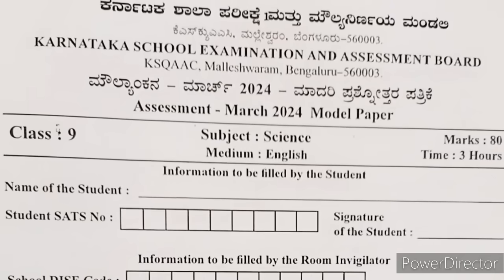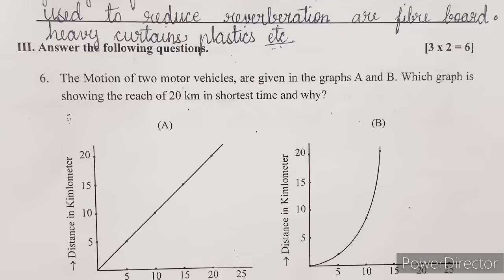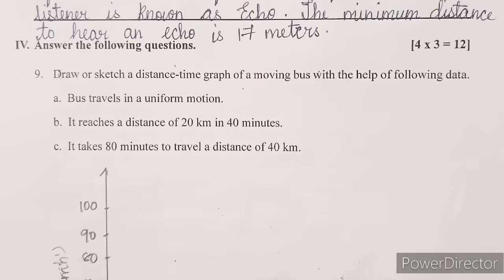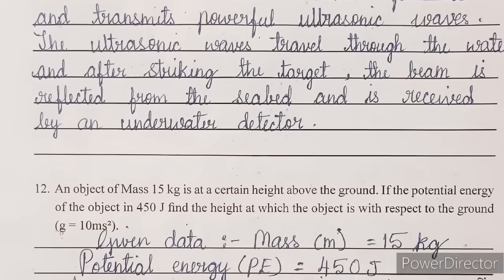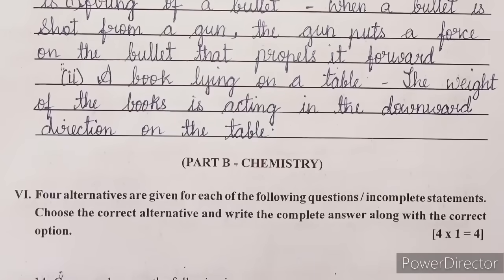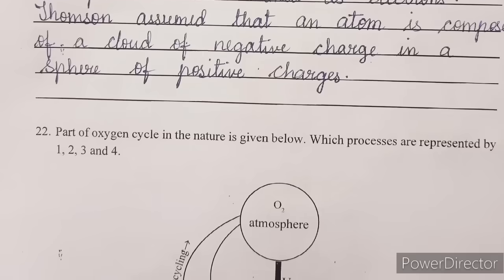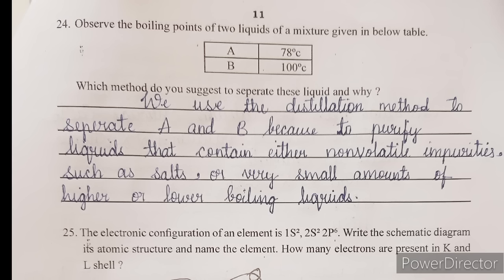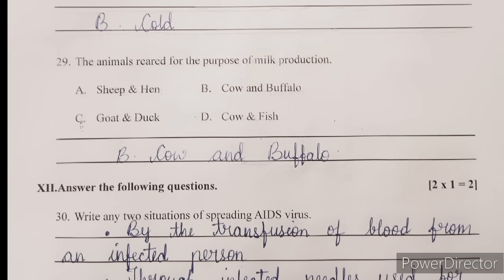Model Question Paper Class 9 Science with key answers 2024 public/board maulyankana karnataka state